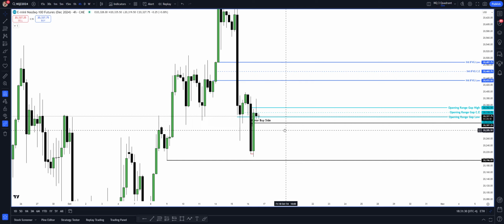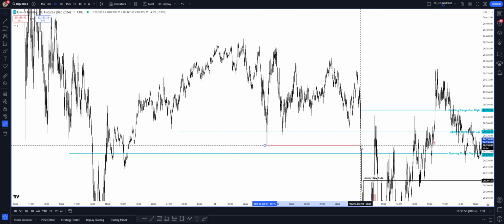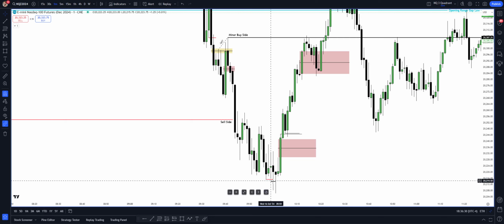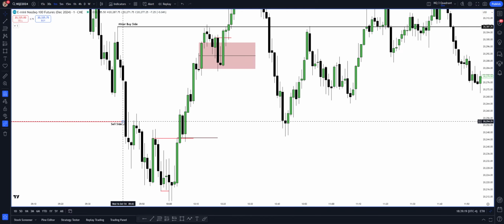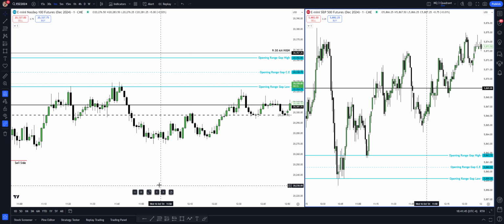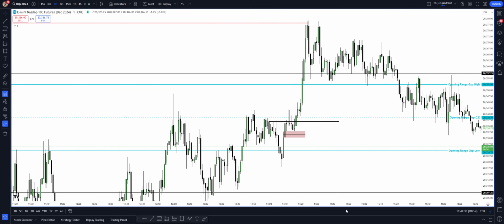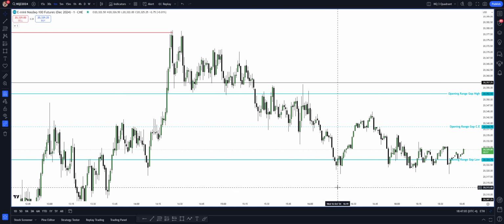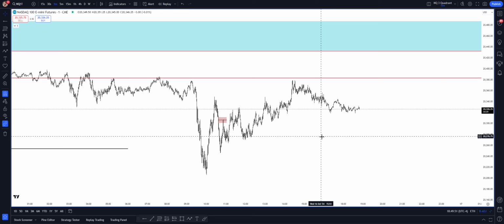THOR VIP INDICES 10/16 MARKET REVIEW